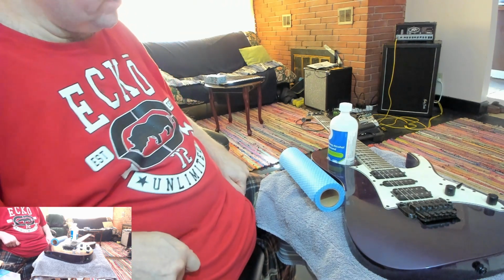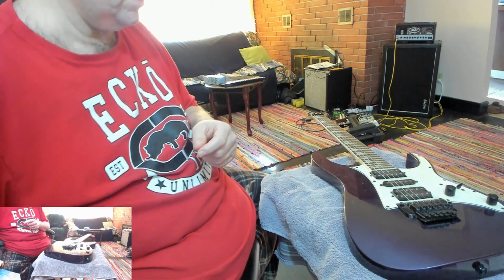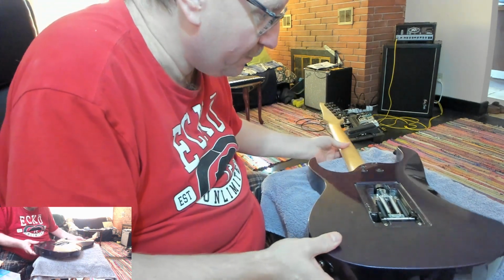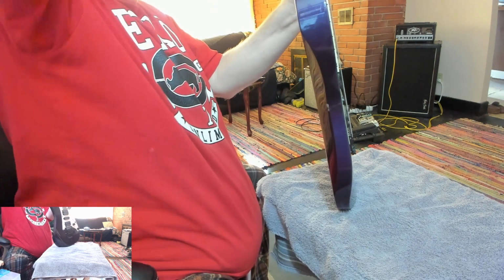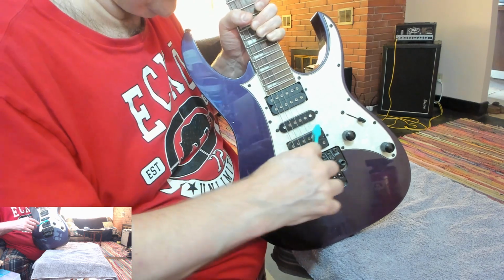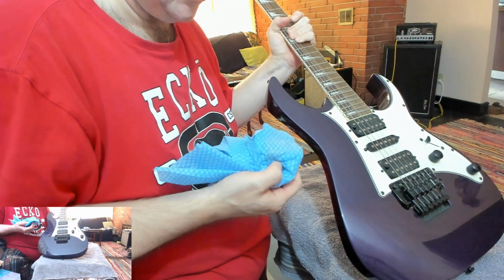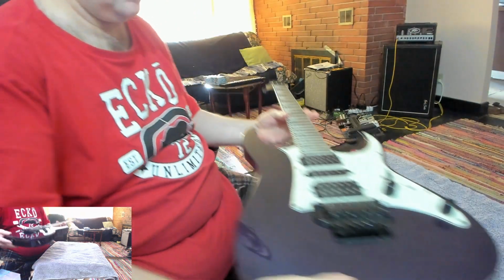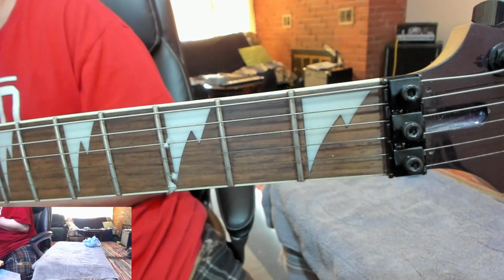Working on the Ibanez 350DXZ ( Part 1 ) (Nov. 17, 2023 )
Here is part 1 of 3 of cleaning up & checking out the Ibanez 350DXZ I took in trade recently.

Want to tip me or help you can do so here, thank you